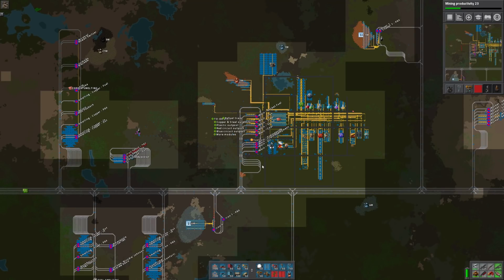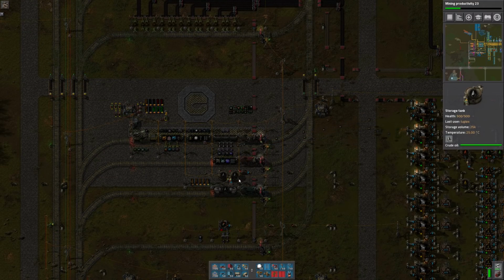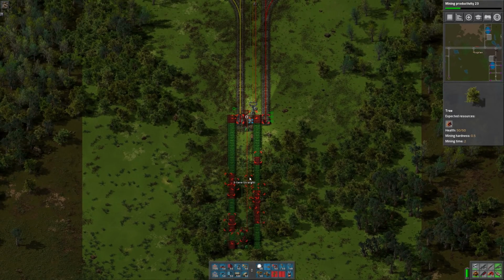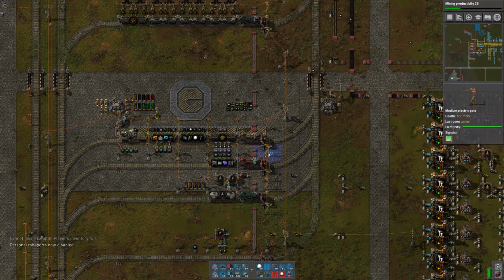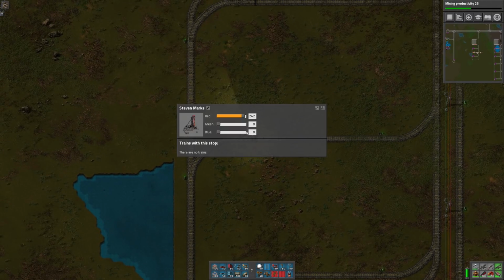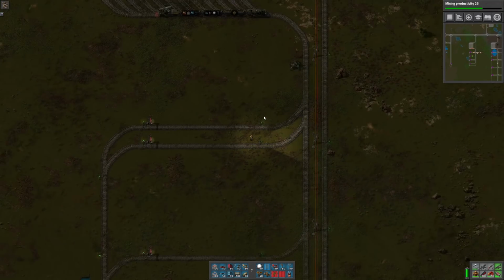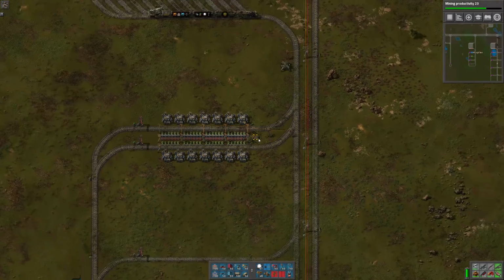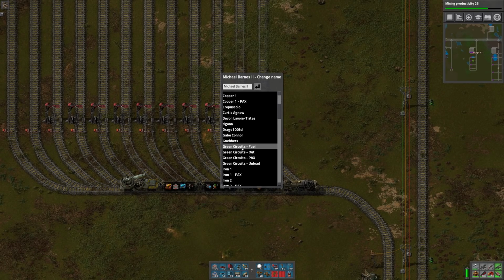Factorio 0.16 Let's Play #50 - Green circuit outpost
Episode 50, yay!

This is a let's play series for Factorio 0.16.  The goal will be to build a megabase that supports a high level of science pack production.  We may use some end-game mods to make things more interesting.  I set up the map with Railworld settings, Very Good richness, and Small size for trees.

If you enjoyed this video, please consider clicking the Like button.

Mods:   Bottleneck, Even Distribution, Nixie Tubes, Vehicle Snap, Auto Deconstruct, Equipment Hotkeys, Resource Labels, YARM, Auto Research